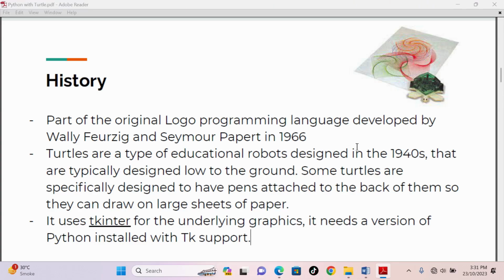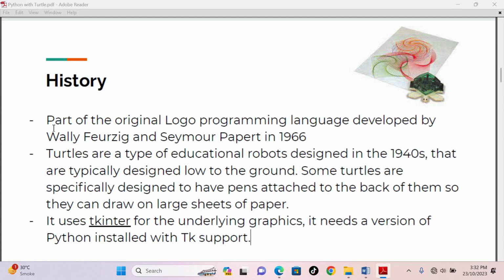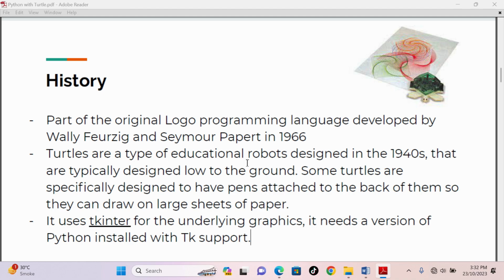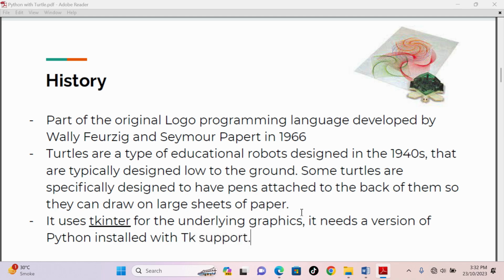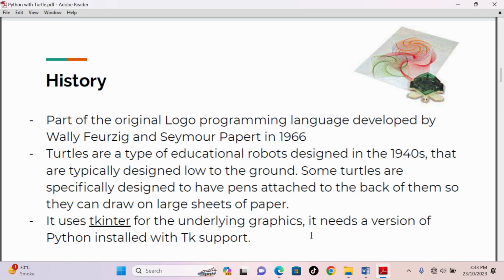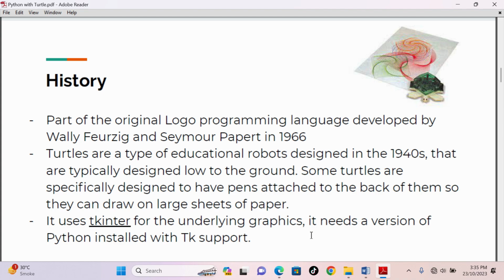Python Turtle Programming Course 2024 | Class 2 | python turtle graphics